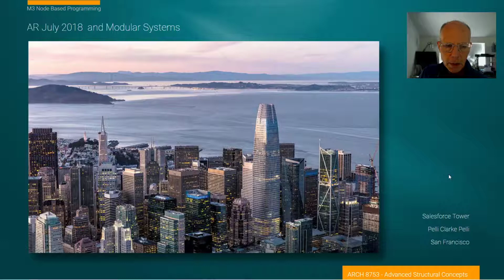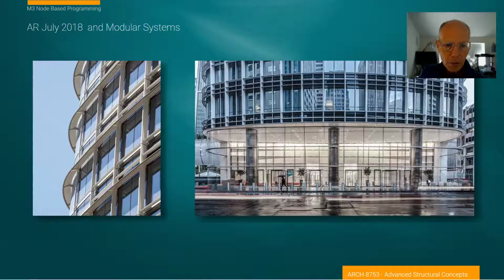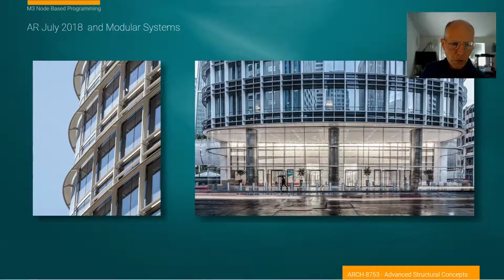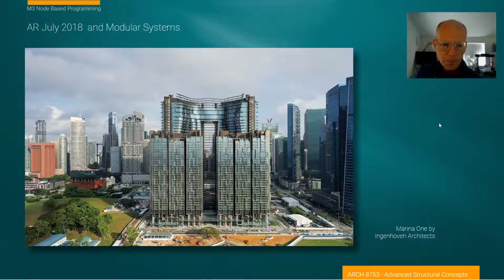ASC 3 Review Unitized Facade 7min